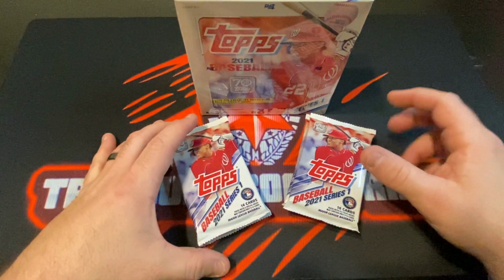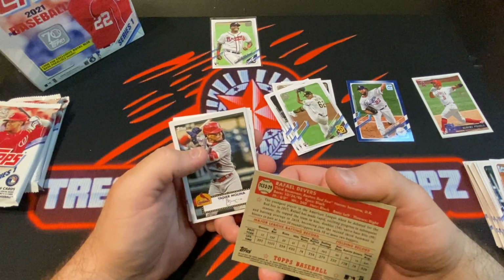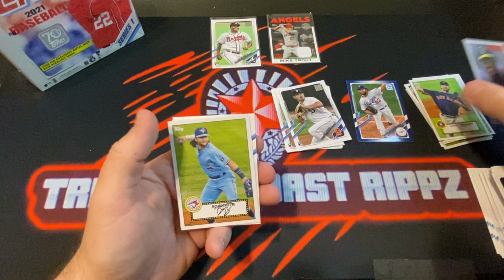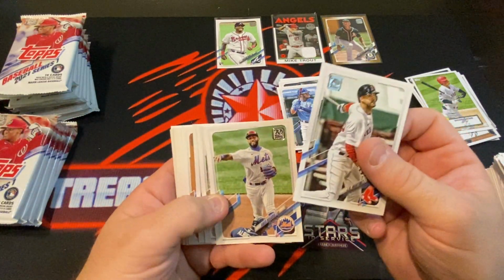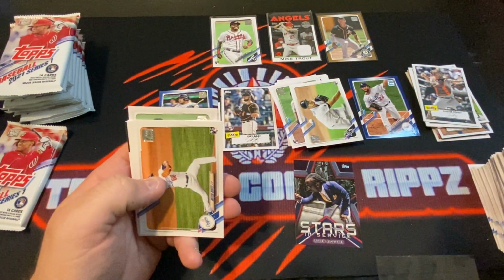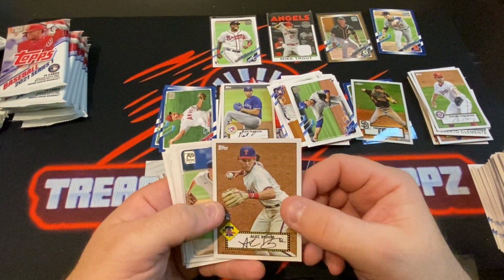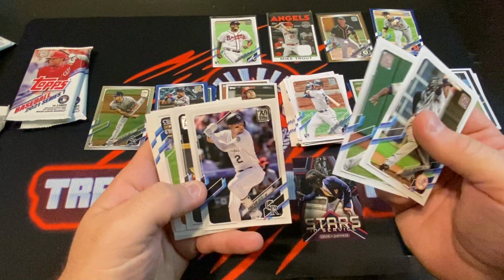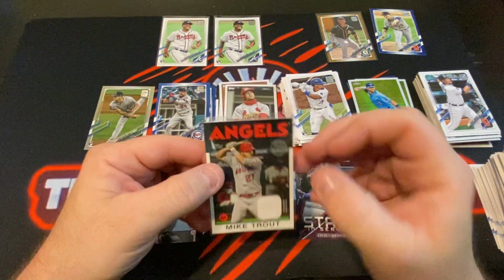2021 Topps Series One mega box and retail pack rippz🔥🔥